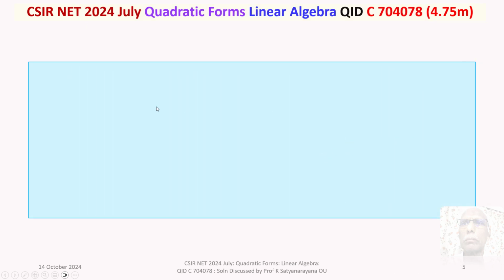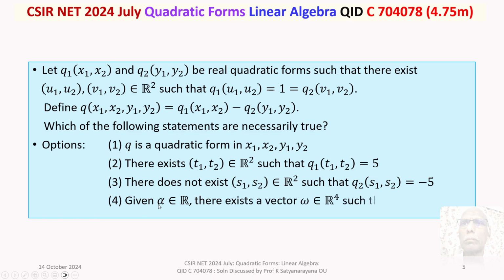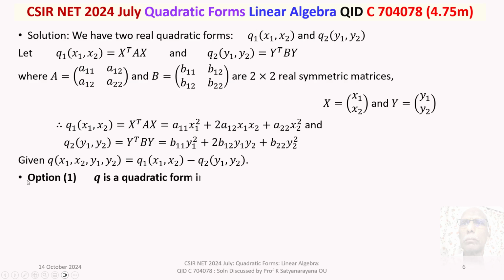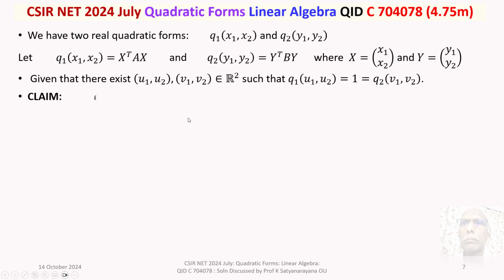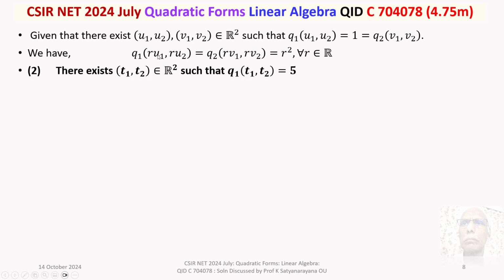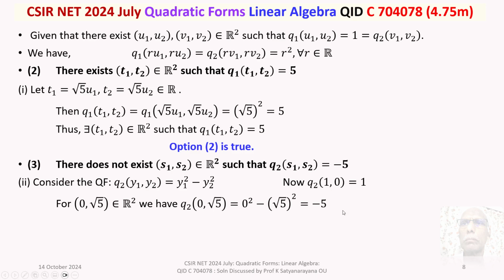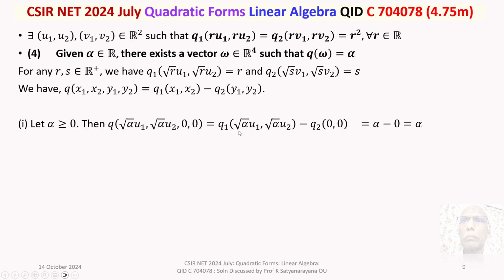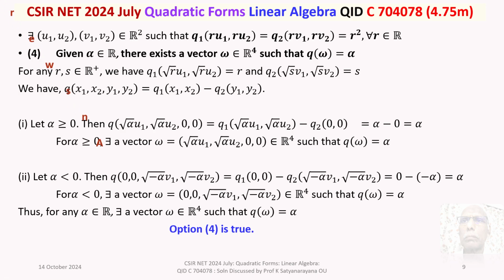CSIR NET 2024 July: Quadratic Forms: L A: QID C 704078: Soln Discussed by Prof K Satyanarayana OU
Keywords: Quadratic Form.
The solution of a problem related to Quadratic Forms (C 704078) from the section Linear algebra, that appeared in CSIR NET held in 2024July, is discussed in detail .

Chapters:
00:00:00  Intro
00:01:31  Qn ID C 704078
00:04:12  Option (1)
00:08:08  A Result
00:10:30  Options (2) and (3)
00:13:39  Option (4)